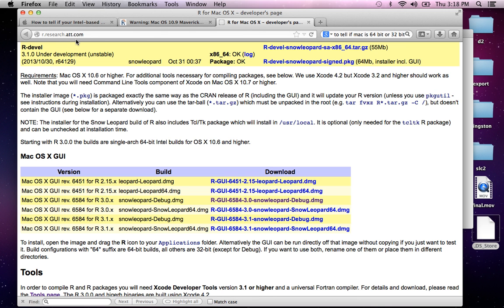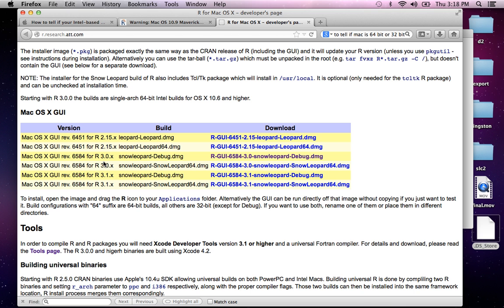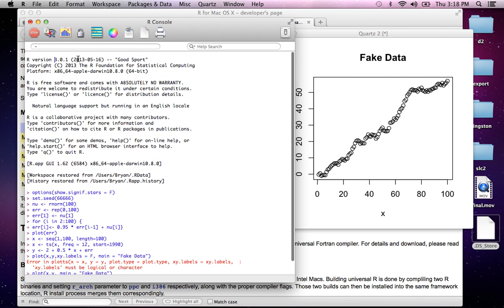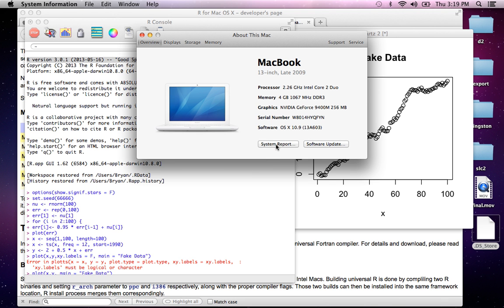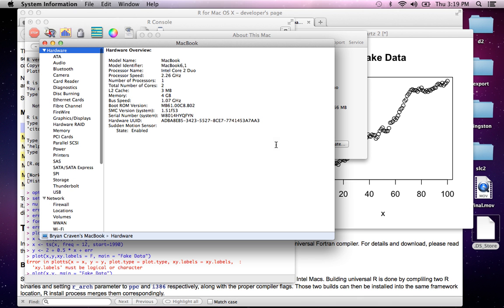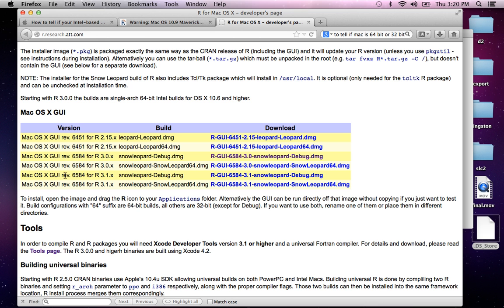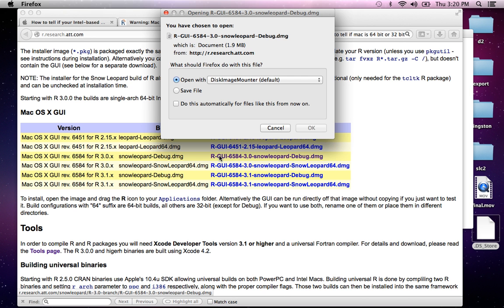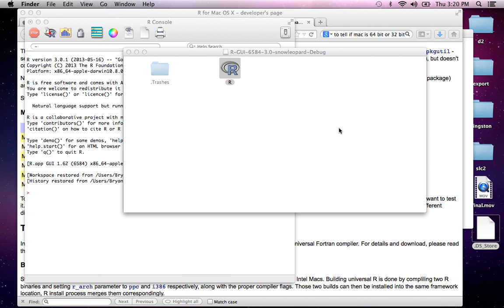troubleshoot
fix for R in Mac OSX Mavericks